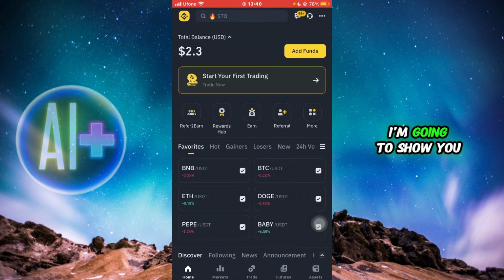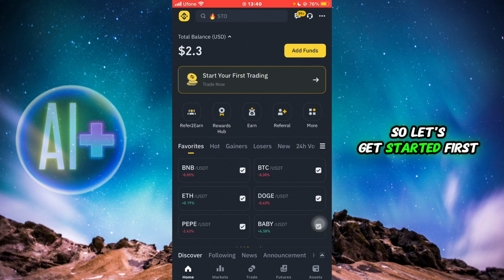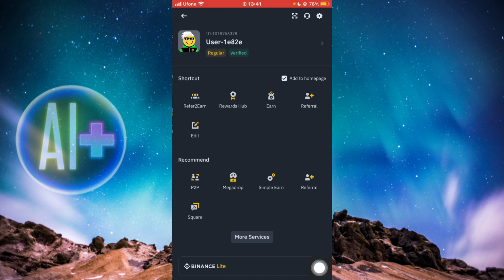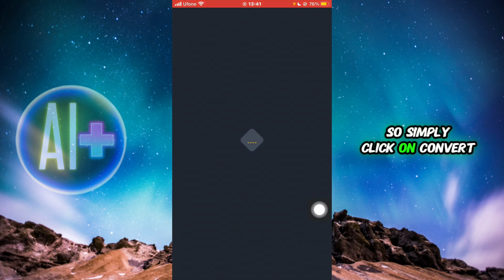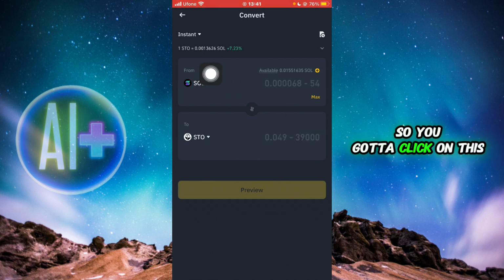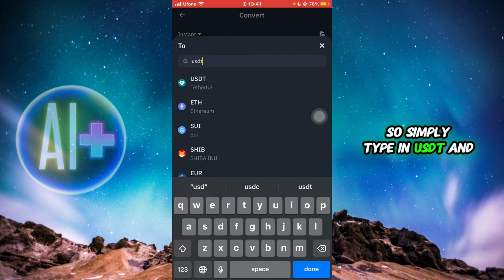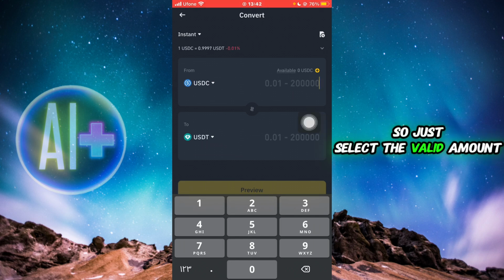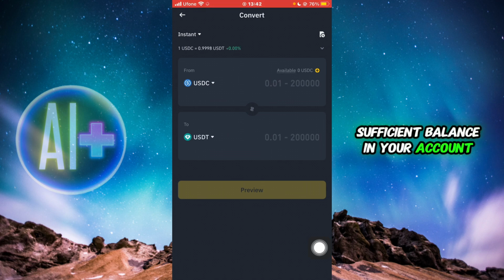How To Convert USDC To USDT On Binance | Easy Guide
How To Convert USDC To USDT On Binance

Looking for a guide on how to convert swap USDC to USDT on Binance? In this video, we'll guide you on how to convert USDC to USDT on Binance mobile.